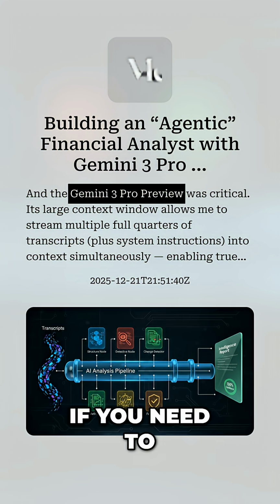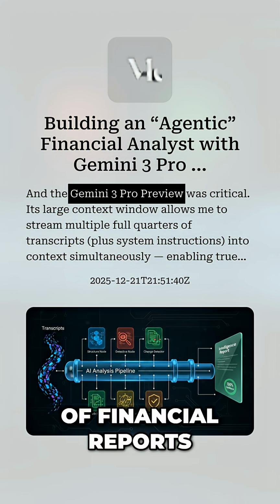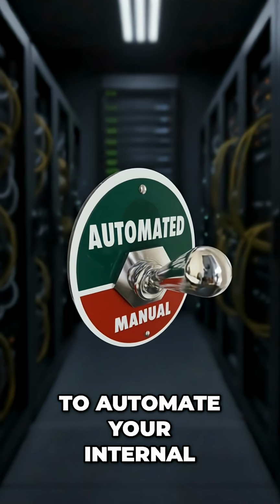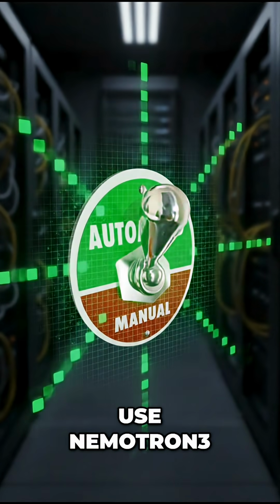NVIDIA Nemotron 3 vs. Google Gemini 3: The Showdow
The battle between Google Gemini 3 and NVIDIA Nemotron 3 isn't just about specs—it's a clash of philosophies. ⚔️
In this video, I break down the "Cloud Scale" vs. "Local Speed" debate:

🔵 Google Gemini 3 (The Infinite Brain)
Best For: Massive context (books, codebases), Google Workspace integration, and deep research.
The Cost: High latency, API fees, and your data leaves the building. ☁️

🟢 NVIDIA Nemotron 3 (The Local Speedster)
Best For: Privacy, Agentic workflows, and running locally on the edge.
The Secret: A revolutionary Hybrid Mamba-Transformer architecture that makes it insanely fast. 🐍

The Verdict:Need to analyze a year of reports? Use Gemini. Building a secure fleet of internal agents? Use Nemotron.

Which approach wins for you: Infinite Context or Local Speed?